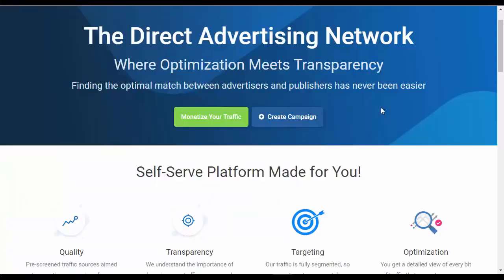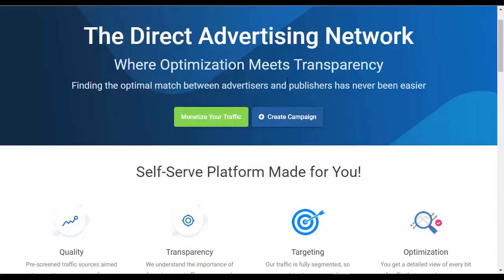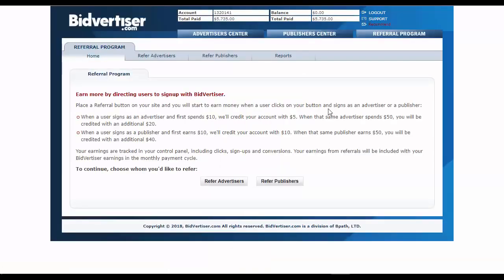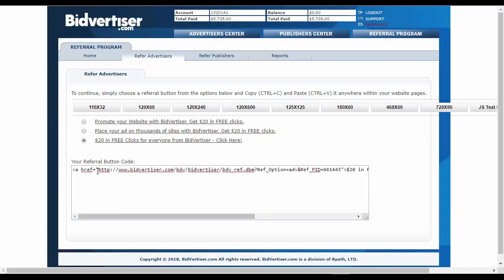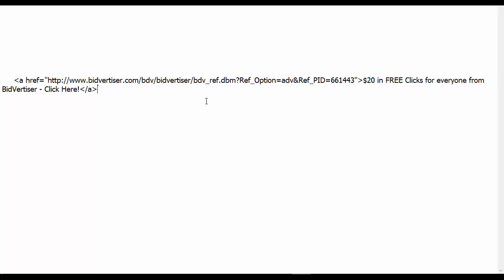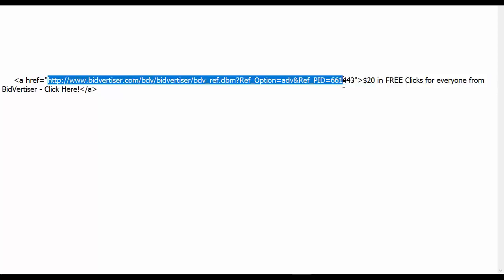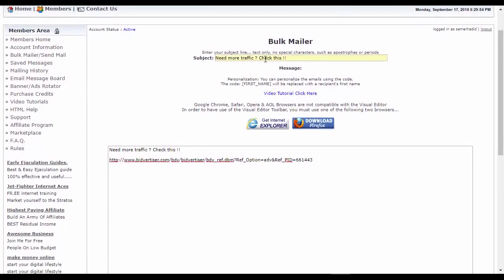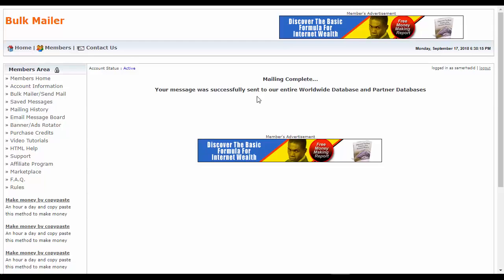How to Make Money $5000 by Bidvertiser with Payment proof | Best_adsense_alternative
How to Make Money $5000 by Bidvertiser with Payment proof | Step By Step Guide Bidvertiser. makemoneybybidvertiser freetraffic | Best Adsense Alternative for Low traffic Bloggers.no waiting for approval

Today i will show you a crazy Method on How to Make Money $5000+ With Bidvertiser with Payment proof Bidvertiser Step By Step For Beginners.
For this method you need to use link bellow

FREE VIDEO! Let Me Show You How I Make 100$ TO 300$ PER DAY! For My Family ...